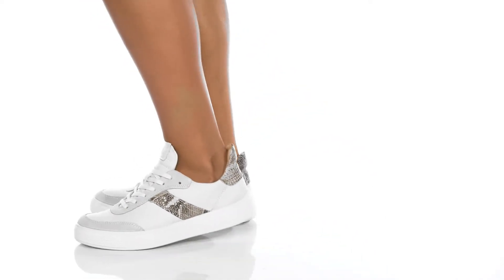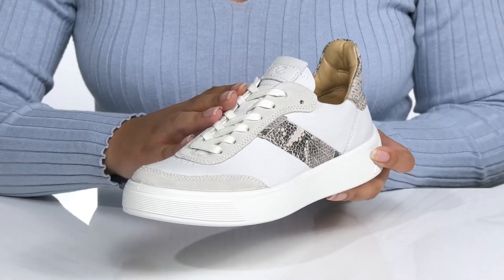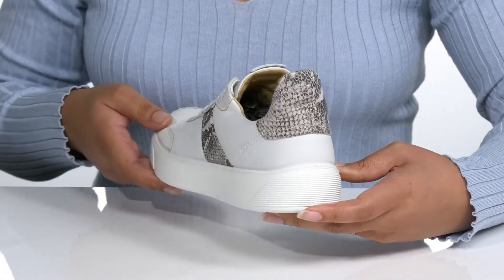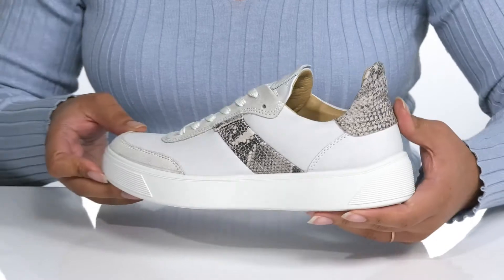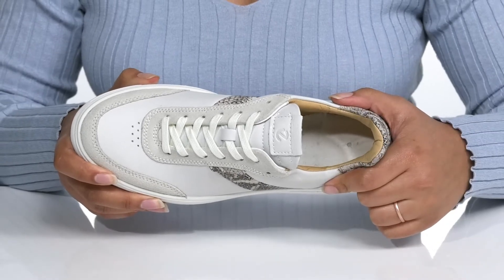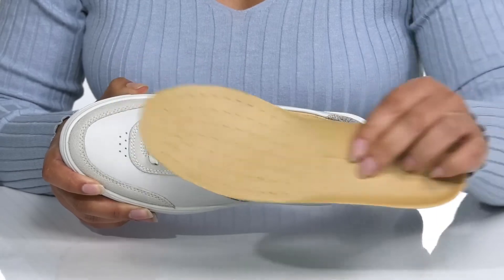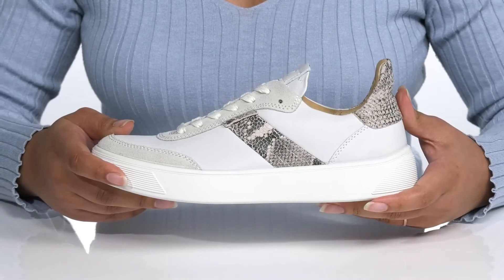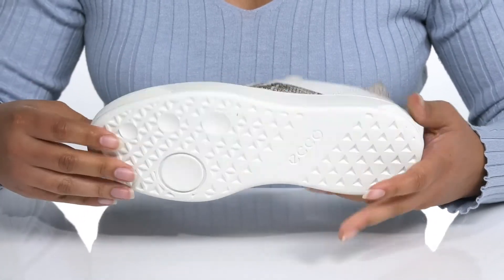ECCO Street Tray Street Sneaker SKU: 9550194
You'll be ready to take on your day in the  ECCO&reg; Street Tray Street Sneaker.
ECCO FLUIDFORM&trade; is a direct injection process that uses fluid materials to form a lightweight, flexible, and cushioned sole.
Incredibly soft, high-quality leather makes the shoe collapsible, so it's lightweight and travels well.
Lined in rich leather for a luxe feel and textile for softness and breathability.
Reduced-weight sole provides flexibility through innovative ECCO FLUIDFORM&trade; Direct Comfort Technology.
Outsole made using state-of-the-art ECCO TRAY&trade; Technology for added stability and grip.
Removable, leather-covered molded insole in a contrasting tone offers cushioning.
Imported.